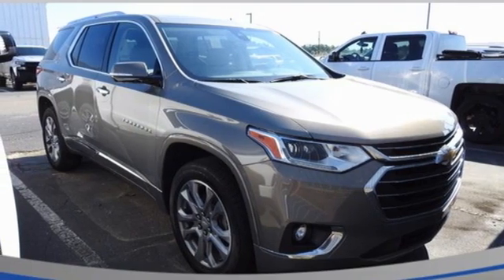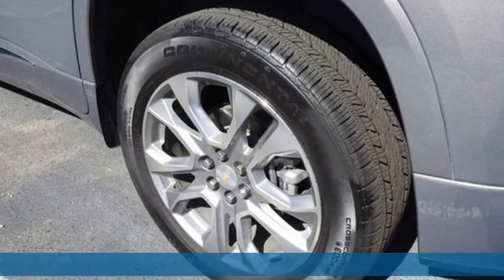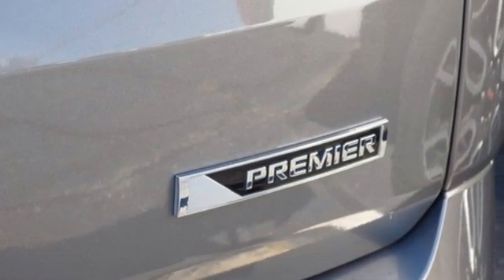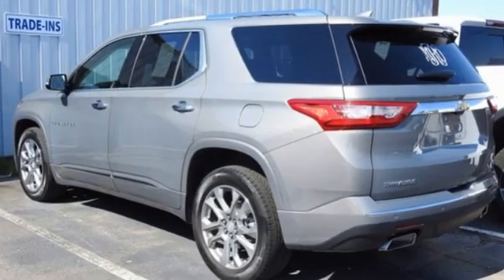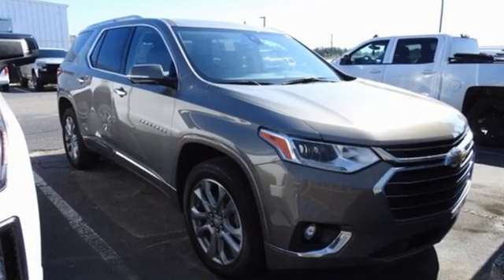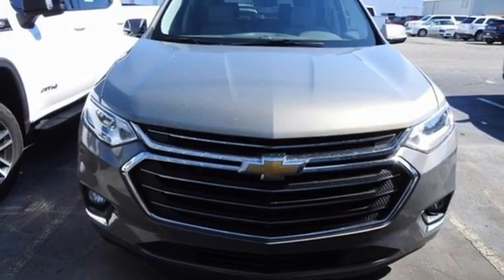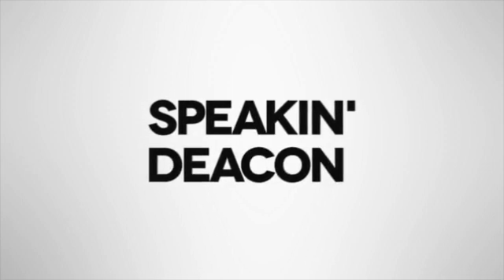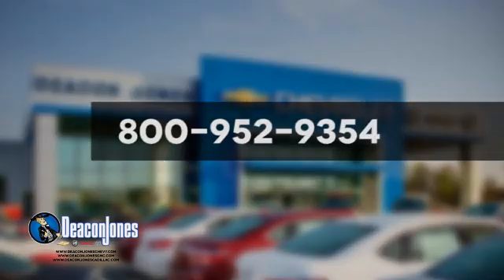2018 Chevrolet Traverse Smithfield NC Selma, NC CG11127A - SOLD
Year: 2018
Make: Chevrolet
Model: Traverse
Trim: Premier
Engine: 6 3.6L
Transmission: Automatic
Color: Pepperdust Metallic
Interior: Dark Atmosphere/Medium Ash Gray
Mileage: 57265
Stock #: CG11127A
VIN: 1GNERKKW7JJ103511

Address:
1115 North Bright Leaf Blvd